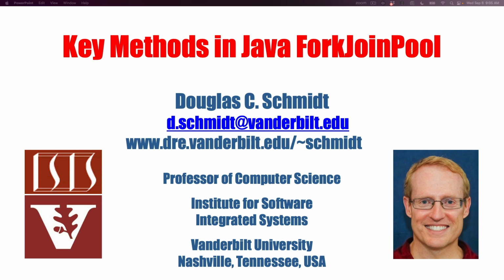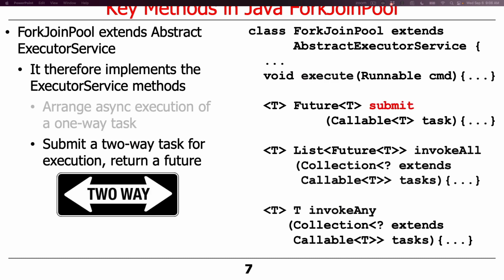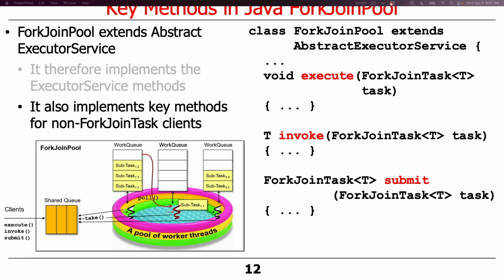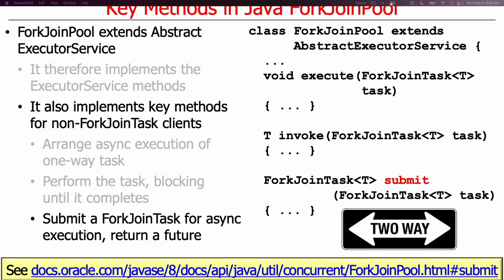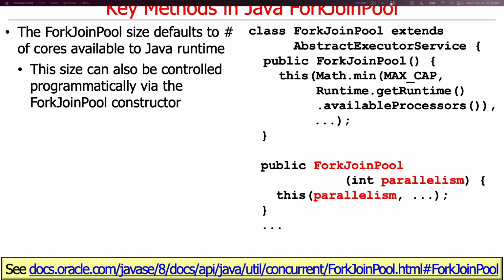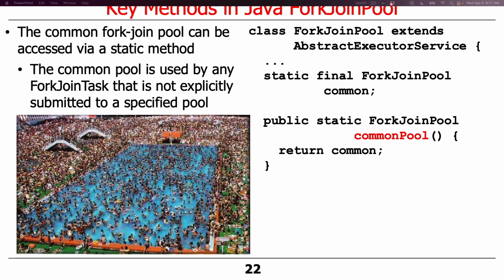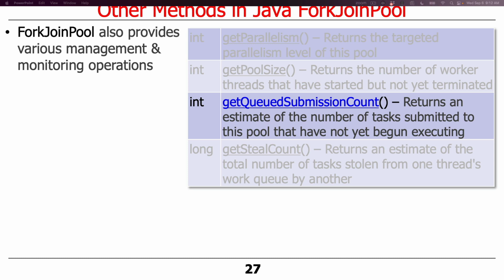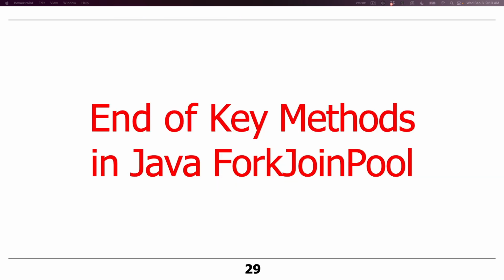Key Methods in Java ForkJoinPool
The video covers the key methods and functionalities in Java's ForkJoinPool, a key component of the common Fork-Join framework. It inherits methods from AbstractExecutorService like execute() for asynchronous one-way tasks and submit() for two-way tasks that return a Future. The invoke() method is emphasized for its role in synchronous two-way execution. ForkJoinPool constructors are also discussed -- they allow for thread count customization based on the number of available CPU cores or manual input. The video also touches on diagnostic methods such as getParallelism() and getStealCount(), which help in understanding and managing the pool's performance.